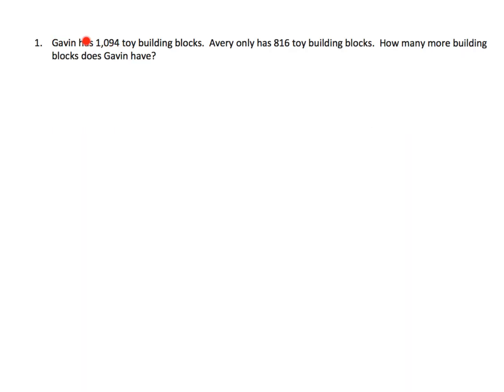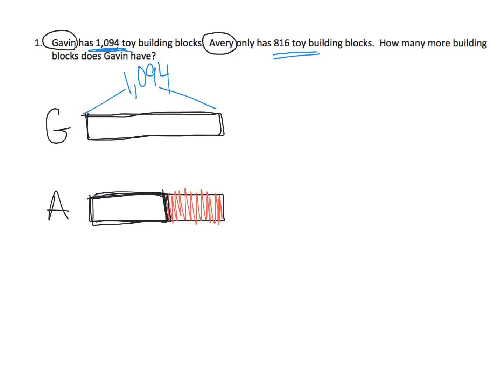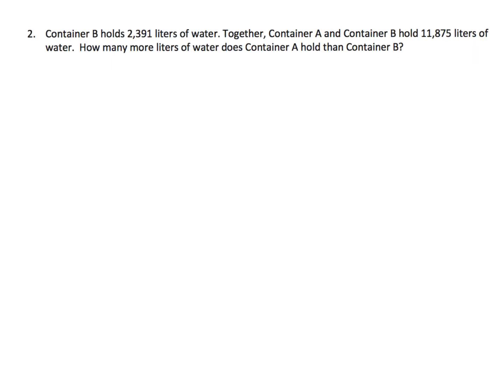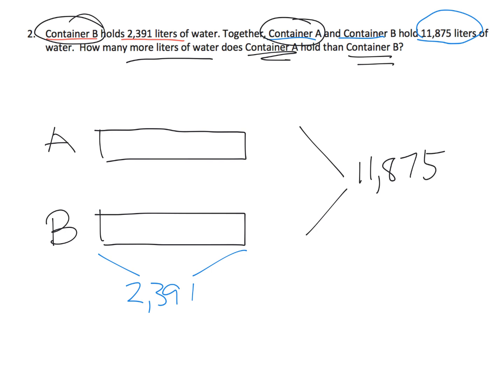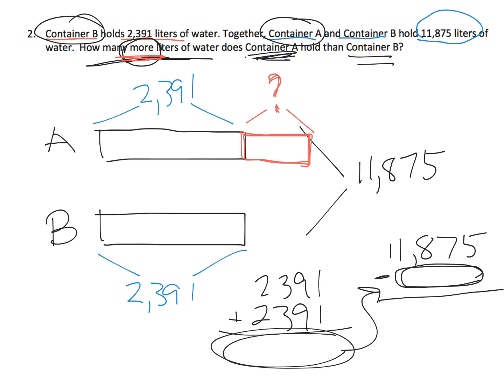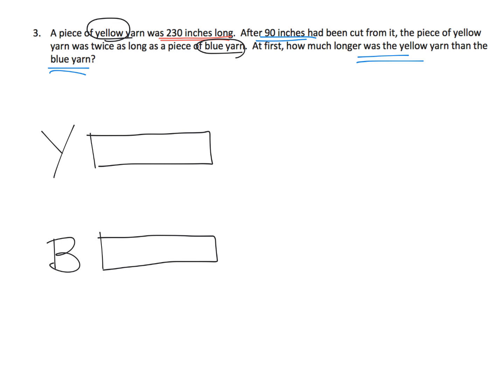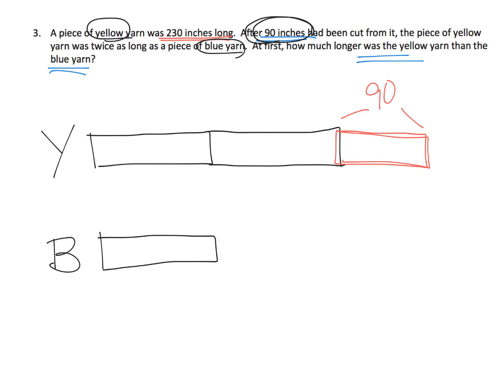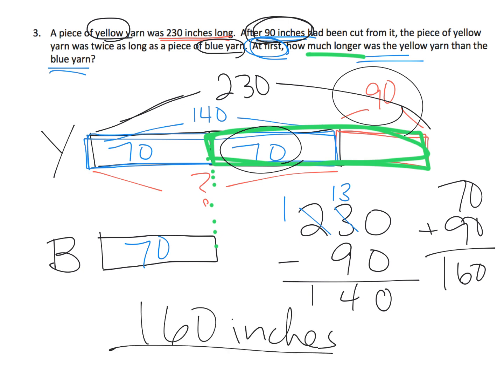Eureka Math Grade 4 Module 1 Lesson 17